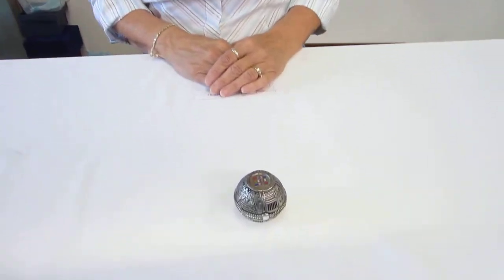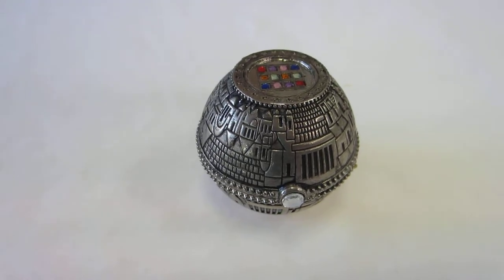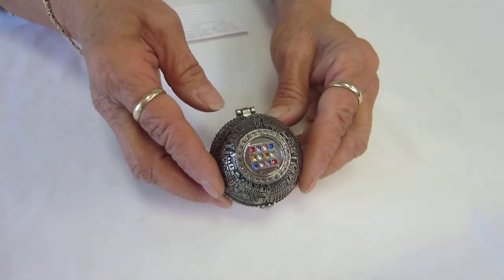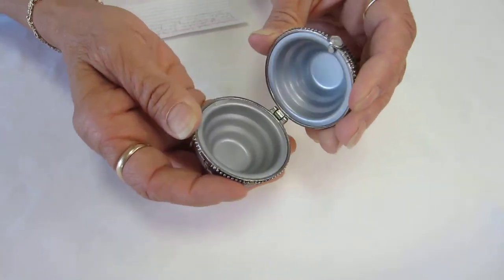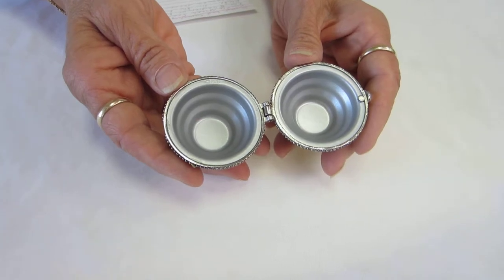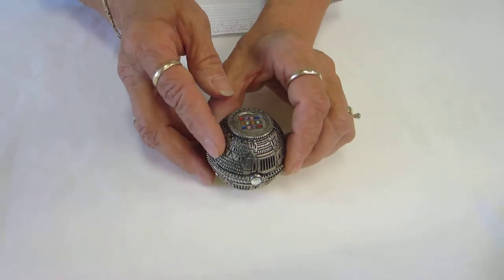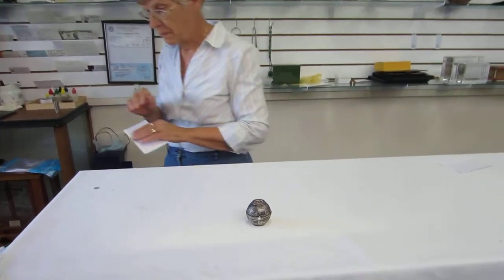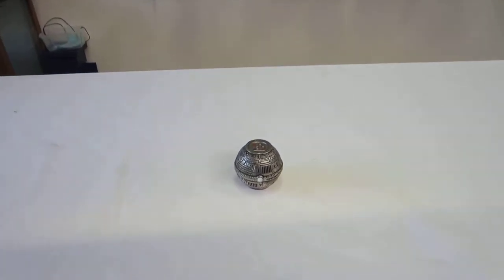Traveling Candlesticks featuring the Hoshen or breast plate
600 South Holly Street Suite 103
Denver, Colorado 80246